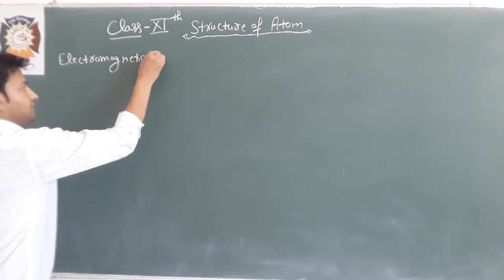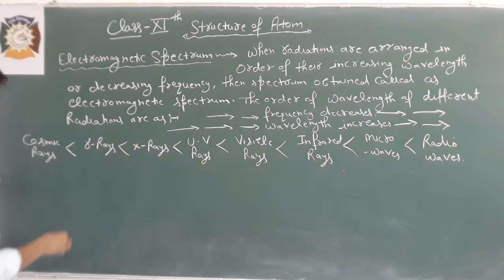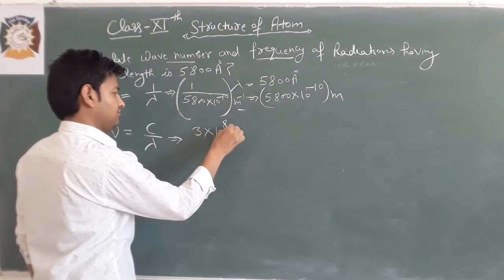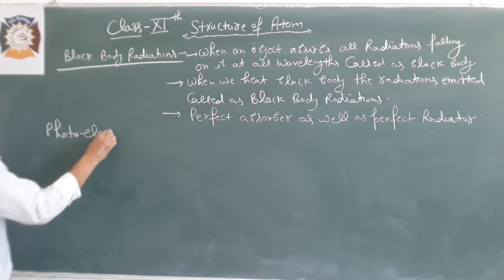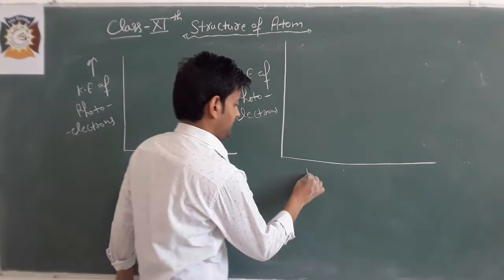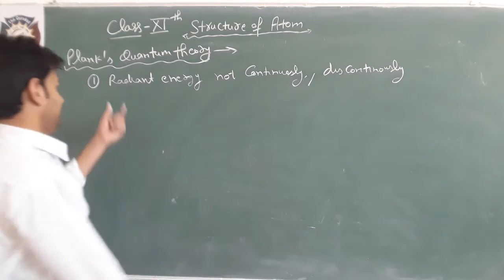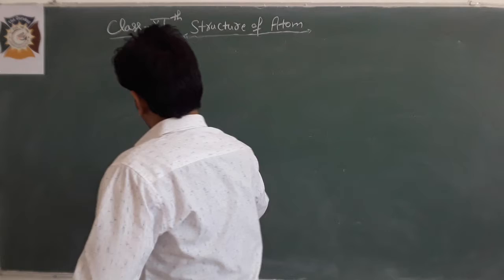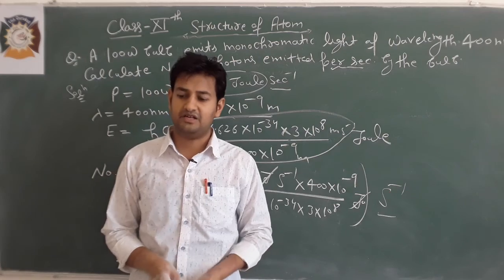class 11th (Structure of Atom)lecture 4th